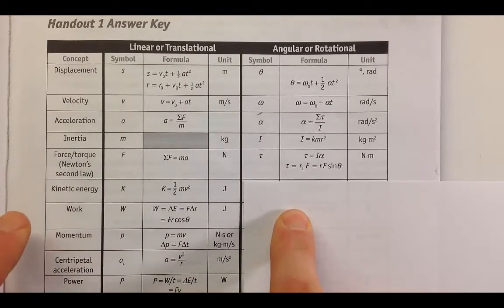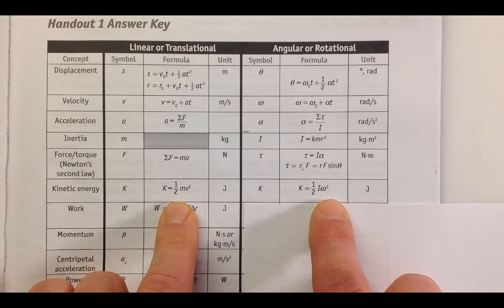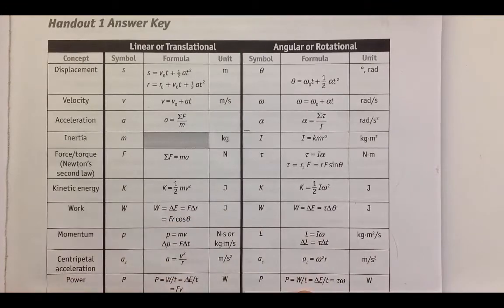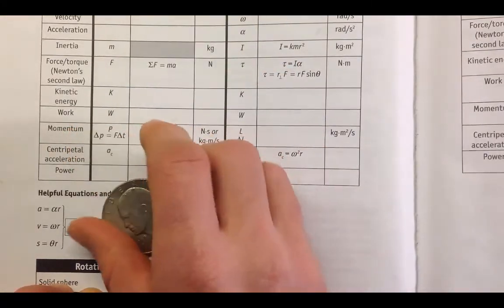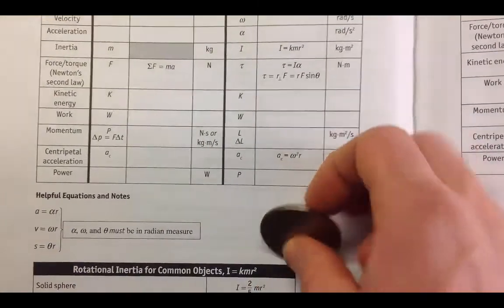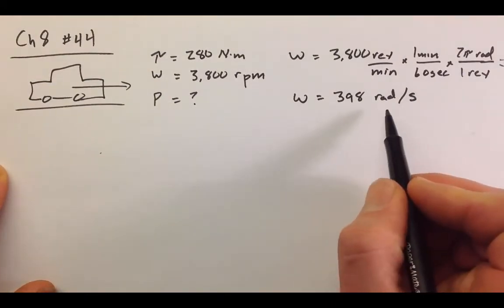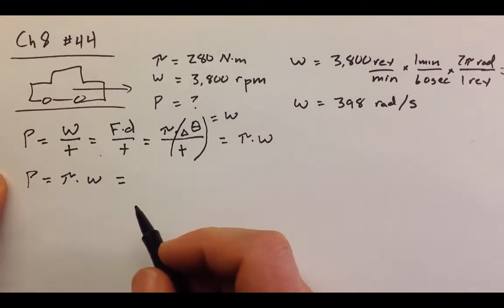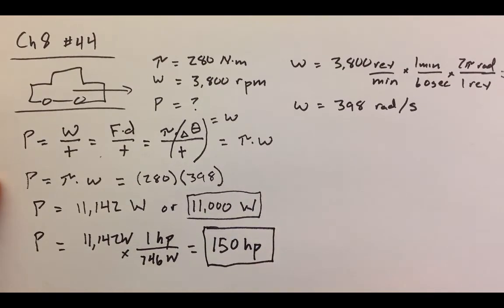AP Physics Ch#8 P#44